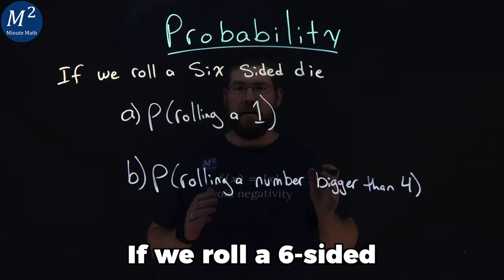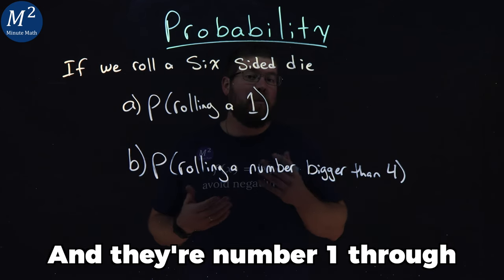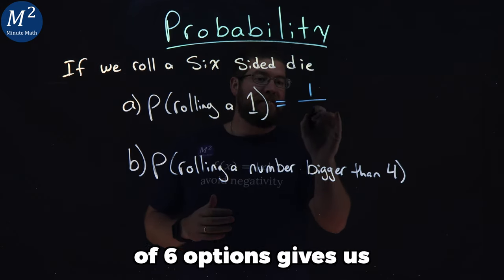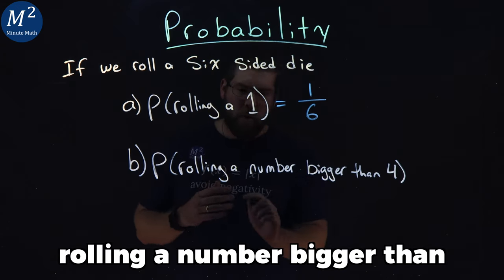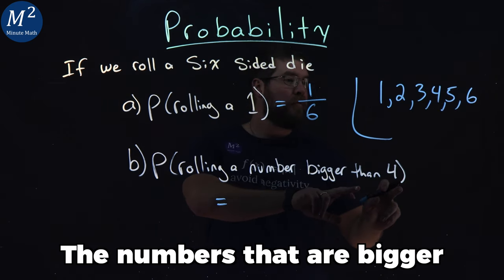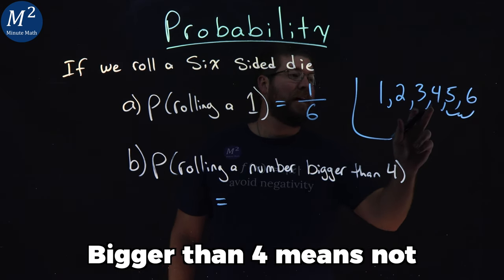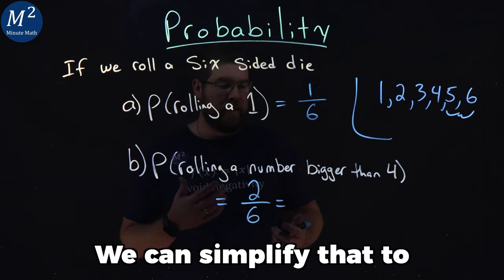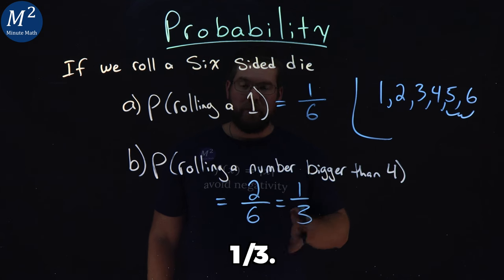Understanding Basic Probability with a 6-Sided Die probability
🎲 Welcome to our latest math tutorial video! In this engaging session, we'll dive into the fascinating world of probability using a simple 6-sided die. Whether you're a student looking to ace your math class or someone curious about the fundamentals of probability, this video is here to help you grasp the basics.

In this video, we'll tackle two essential probability questions:
a) What is the probability (P) of rolling a 1 on a 6-sided die?
b) What is the probability (P) of rolling a number bigger than 4 on the same die?

Our expert math tutor will guide you through the step-by-step process of solving these problems, breaking down complex concepts into easy-to-understand explanations. By the end of this tutorial, you'll have a solid understanding of basic probability and be able to apply it to similar situations.

So grab your favorite 6-sided die and join us on this educational journey. Happy learning! 📚🧮🤓